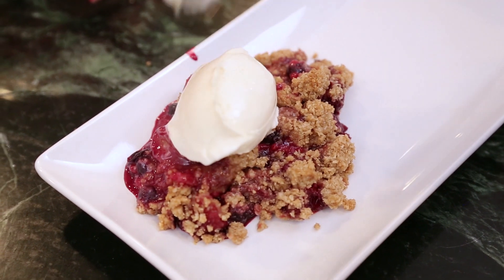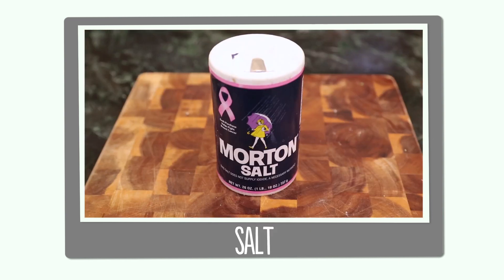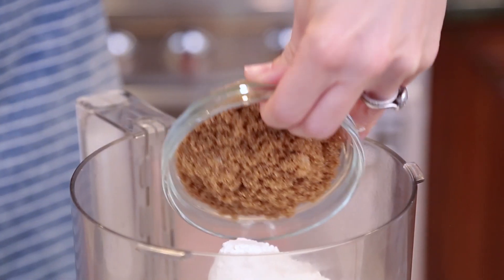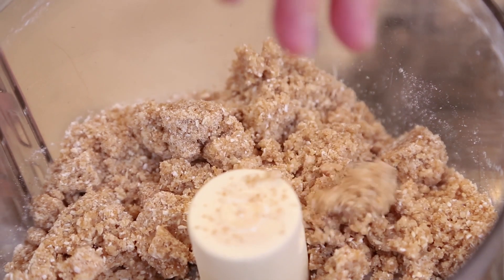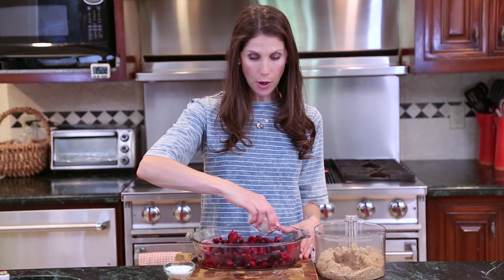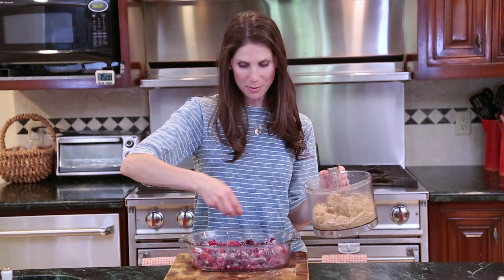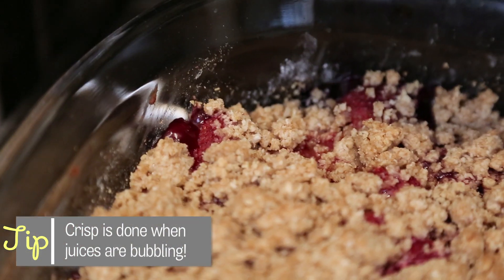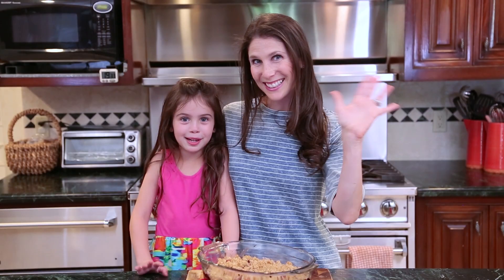EAT | Mixed Berry Crisp (Easy Dessert!)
This is my favorite dessert because it's elegant but very easy to make!

INGREDIENTS
• 18-20 oz frozen mixed berries (don’t thaw)
• ¼ cup sugar
• 1 cup all purpose flour
• ¾ cup brown sugar
• 2/3 cup brown sugar
• 7 TBSP cold butter (cut into cubes)
• 1 tsp ground cinnamon
• ¼ tsp salt

DIRECTIONS
1. Preheat oven to 375. Combine berries, ¼ sugar and ¼ cup flour in baking dish (we like to use a 9 inch pan).
2. In food processor, pulse ¾ cup flour, oats, brown sugar, cinnamon, and salt. Add butter a little at a time, processing until large clumps have formed. Sprinkle topping over berry mixture.
3. Bake crisp until berry mixture bubbles and topping is golden brown, about 45 minutes. Let stand 15 minutes. Serve warm or at room temperature.